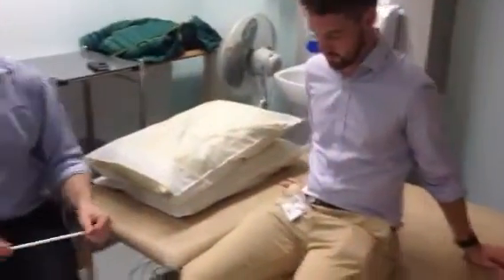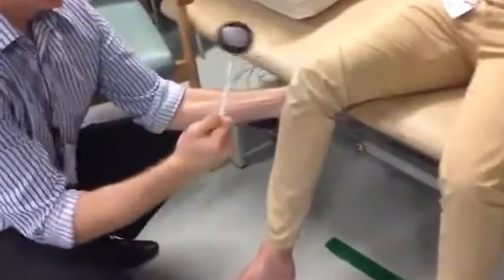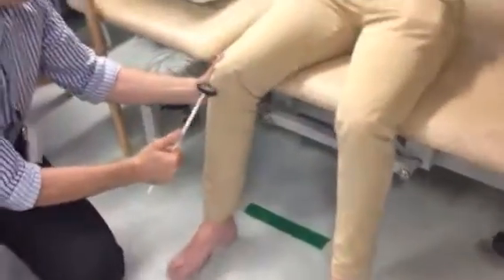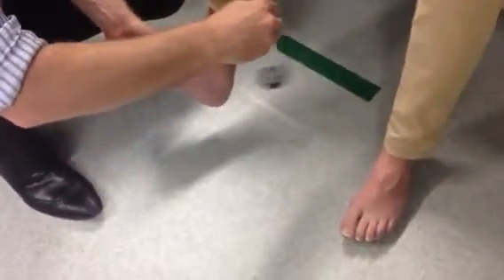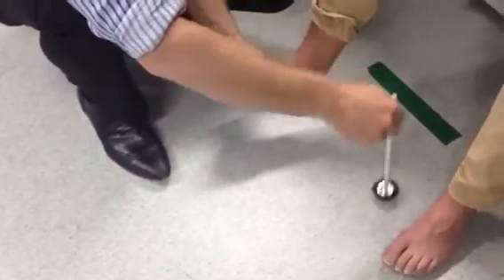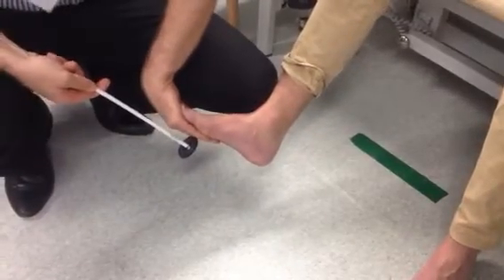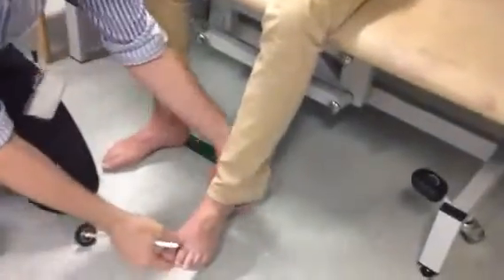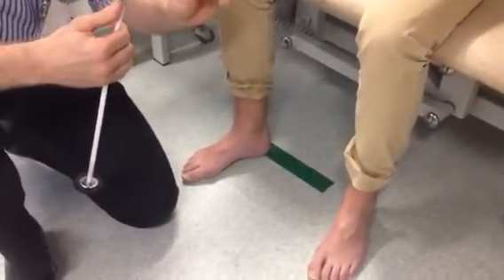How to do Knee and Ankle Reflexes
Knee and Ankle reflxes as part of Dr Forbes Quick Neuro Exam.  A screening neurological examination for non-neurologists.